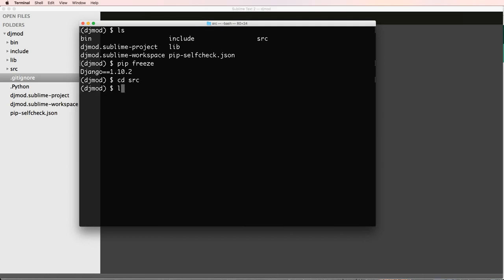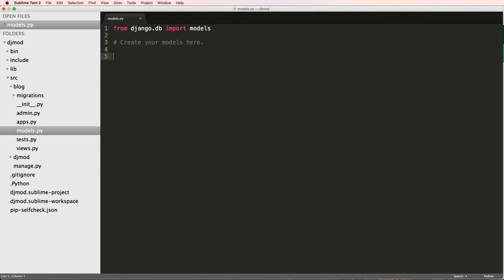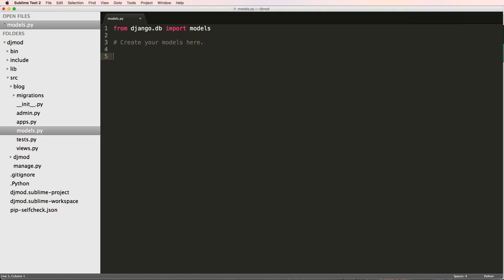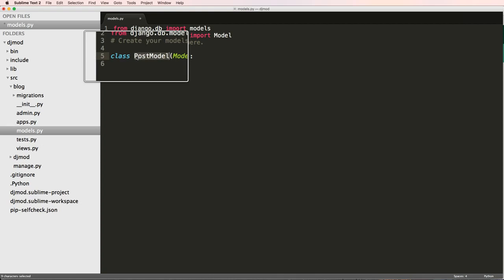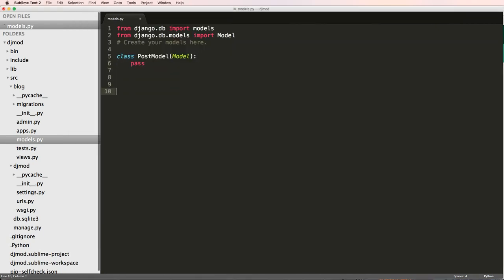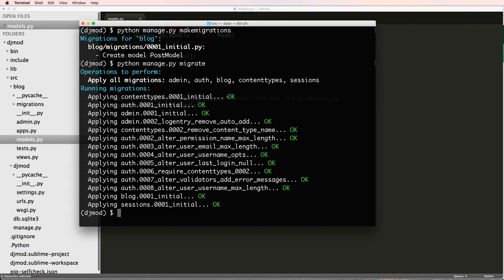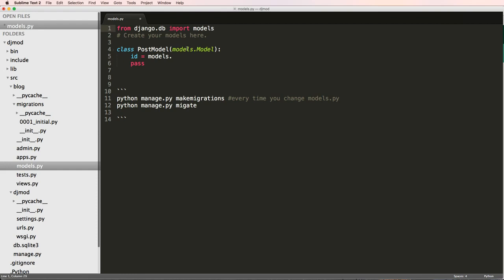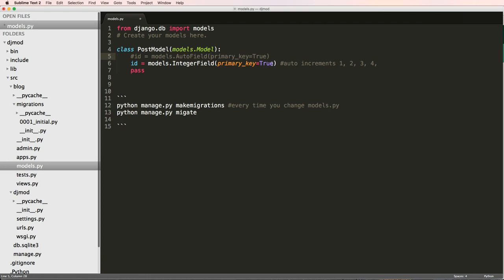Django Core | A Reference Guide to Core Django Concepts : App, First Model, & Makemigrations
Django Core | A Reference Guide to Core Django Concepts
Dive in deep to the core concepts behind the power Django framework written in Python. Using Django 1.10 with Python 3